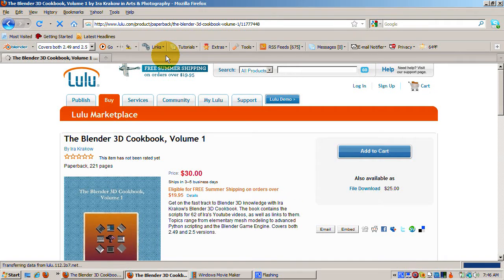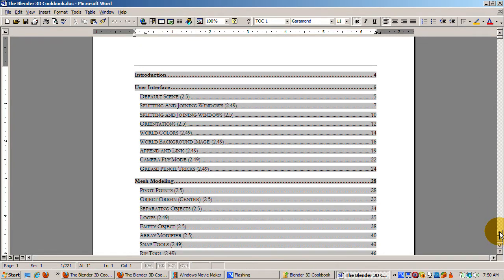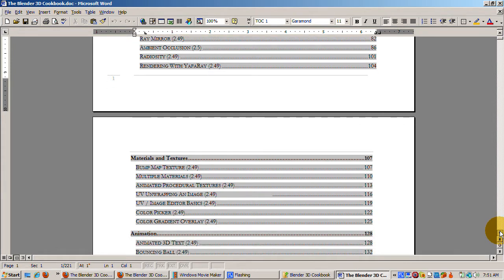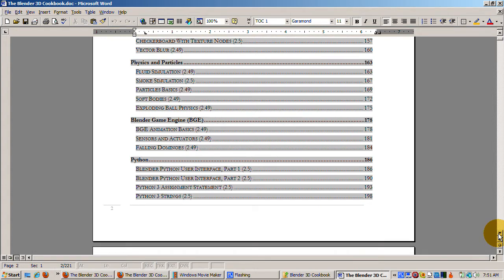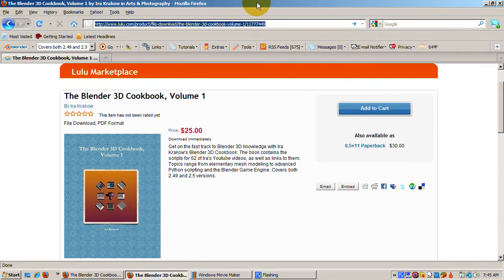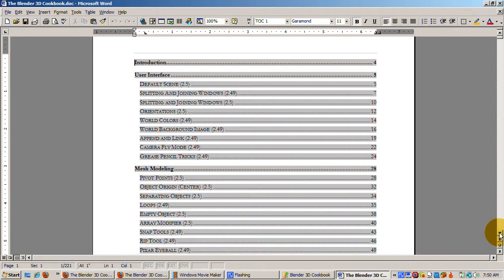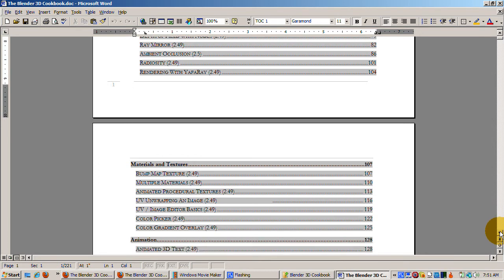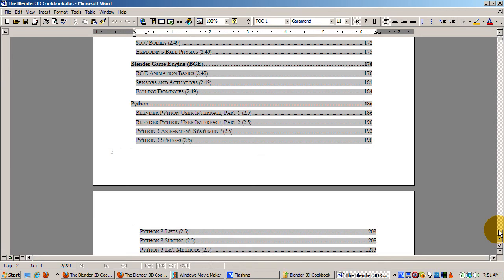Ira Krakow's Blender 3D Cookbook Volume 1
I am pleased to announce the publication of Volume 1 of my Blender 3D Cookbook available from lulu.com, either as a book or a PDF download, at:

The Blender 3D Cookbook consists of the scripts to 62 or my my Blender 3D tutorials, Each script has a link to the Youtube video, if you purchase the book as a PDF.  If you purchase the book, the URL is printed.  Many of you have requested such a book.  I called the book a "cookbook" because you can think of the scripts as "recipes" for producing a desired effect in Blender.

I don't assume any particular level of Blender expertise.  My videos cover a wide variety of topics, from beginner to advanced, including some that I have not seen as tutorials anywhere else.  Like a cookbook, you can pick and choose those recipes you are interested in and skip the ones that you either know about or that you're not interested in.  I tried to include something for everyone, including  topics such as the Blender Game Engine and Python scripting that have  only been lightly covered in other tutorials.

As of this date, Blender is undergoing a massive rewrite and restructuring.  The current, production version, 2.49b, will eventually be replaced by version 2.5. 2.5 has a different user interface and has many improvements to old features, as well as many new features.  It is currently in alpha, which means that there could be some changes made until the day when 2.5 becomes the production version of Blender.  I took a survey of who used what version.  I discovered that roughly half worked in Blender 2.4x (although 2.49b is the most current production version, some were working in earlier versions), and the other half worked in Blender 2.5. I have written tutorials based on both versions.  For each tutorial, I note which version (2.49 or 2.5) I made it for.   Some of the 2.5 tutorials were done in different alpha versions, such as Alpha 0 or even pre Alpha.  For the most part, the effects I write about can be produced in any version.

These tutorials are not intended to cover every conceivable Blender feature.  That would, in my opinion, be too thick a volume.  Note that I suffixed the title to this cookbook "Volume 1".  Blender is too complex and rich a program, undergoing constant upgrading and changing, for that.  I plan on publishing many more volumes of the Blender 3D Cookbook, in the future, that will explore other amazing and unique Blender features.

I welcome your feedback and hope you enjoy my cookbook.